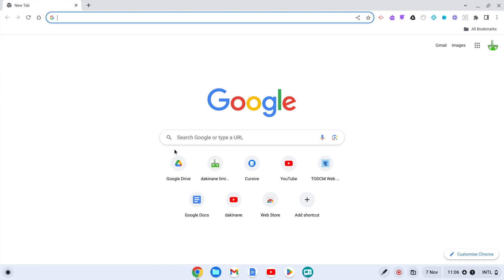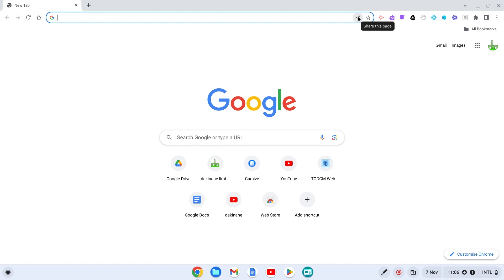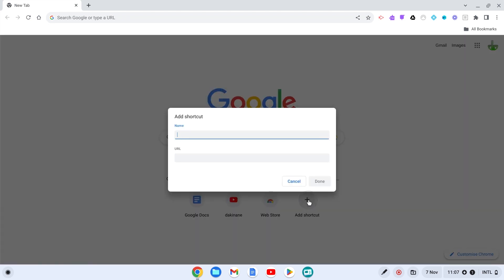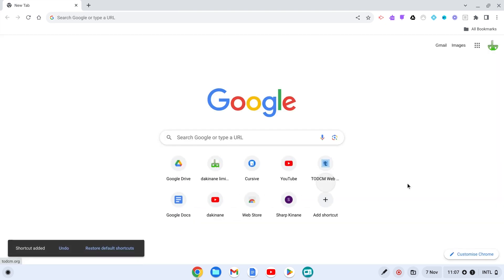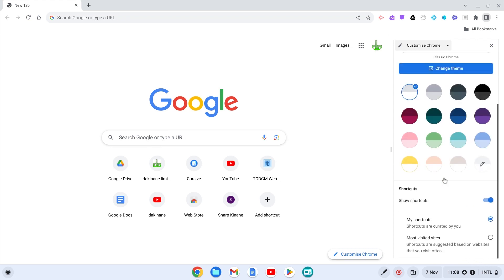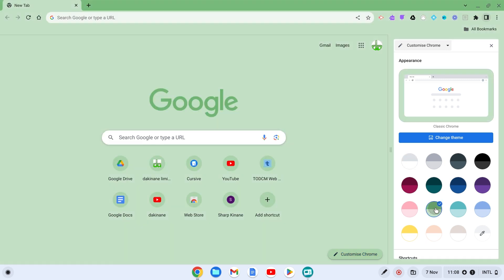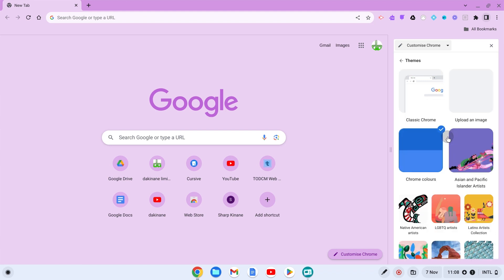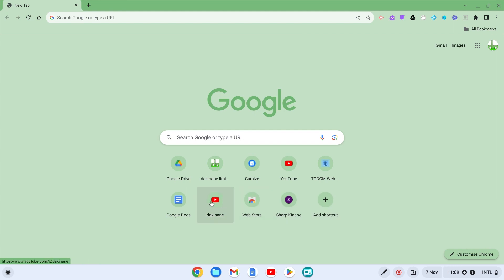Google Chrome - customise your browser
In this 60-second Skills tutorial, you will learn how to customise your Chrome Browser to add shortcuts to the websites that you regularly use as well as make the look of your browser, uniquely yours.